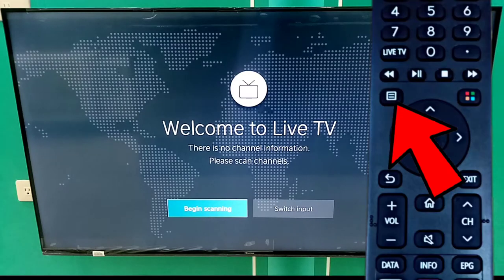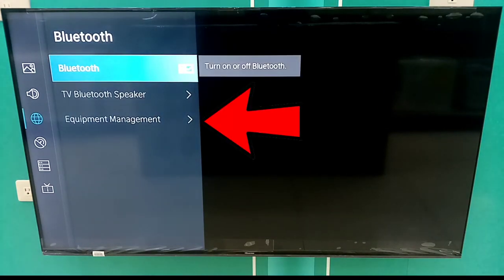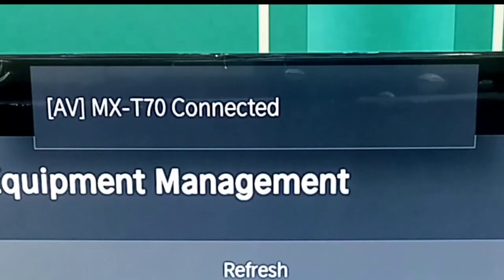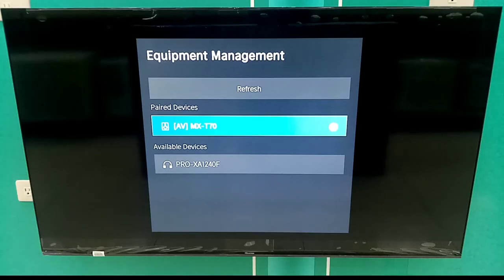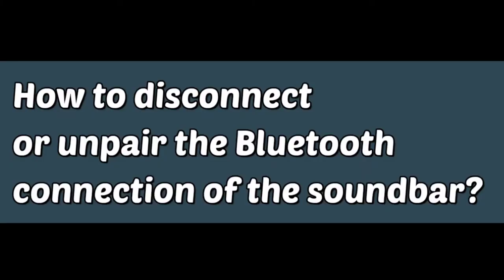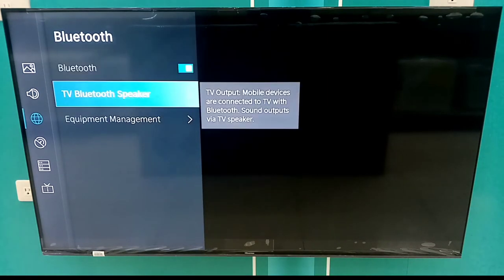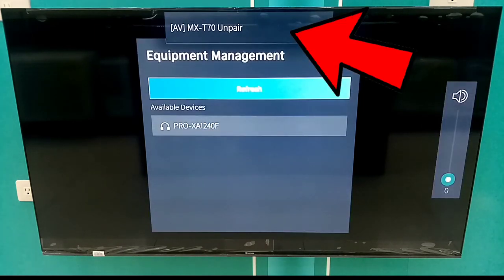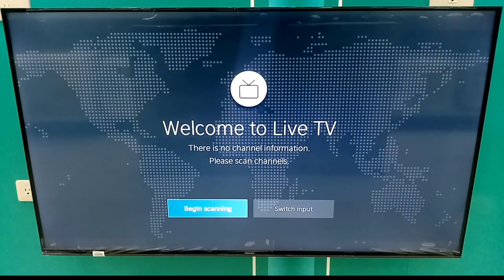How to connect smart tv to soundbar using bluetooth Hisense 55A7200FSVI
How to connect smart tv to soundbar using bluetooth
Hisense 55A7200FSVI

In this video I will show you how to connect smart tv to soundbar using bluetooth. This will very helpful to those having problems in connecting thier soundbar or sound system to hisense smart tv. The model of this flat screen is Hisense 55A7200FSVI. Latest model that released this year 2021.

You can also check this Hisense soundbar on Amazon

HISENSE soundbar

Hisense 2.1 Channel Sound Bar Home Theater System with Wireless Subwoofer and Bluetooth (Model HS218)

Hisense 55A7200FSVI
How to connect soundbar to smart tv
How to connect smart tv using bluetooth
How to connect soundbar using bluetooth
How to use smart tv Bluetooth
How to connect soundbar to tv
How to operate Bluetooth
How to disconnect Bluetooth device
How to unpair Bluetooth device
How to pair bluetooth device
Hisense smart tv
Smart tv
Hisense soundbar
Soundbar
Tv